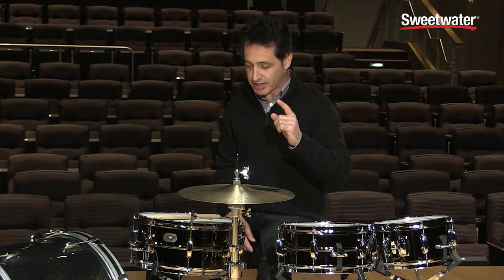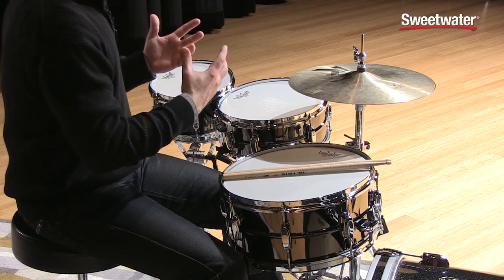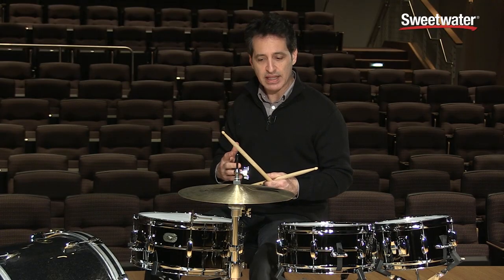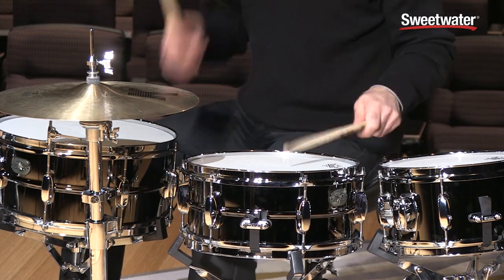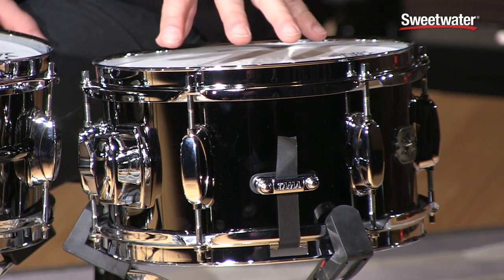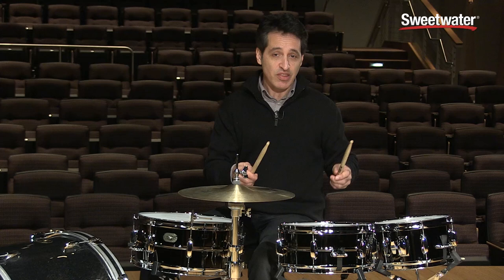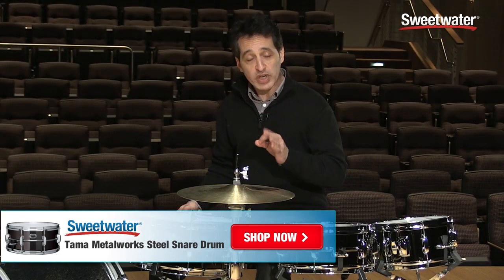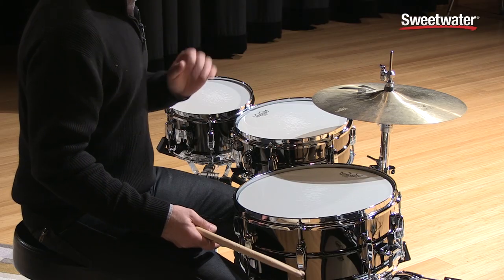Tama Metalworks Steel Snare Drums Review by Sweetwater Sound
In this video I am playing on the Tama Metalworks Steel Snare Drums. This is a line of drums from Tama that are simple but very well made and all three models have a distinct, clear, and warm sound. I really enjoyed placing all three drums together and grooving between them. They gave off a real nice vibe and were inspiring to play on. I feel you can get the vibe of an instrument immediately, weather it be a drum, guitar, keyboard, or anything else that is used to make music. These three Tama Metalworks Steel Snare Drums had instant vibe and I really liked that.

All of the drums in this Metalworks line come with a 1.2mm steel shell finished in Black Nickel with chrome hardware. They also all have the same "pull back" style throw-off and bridge lugs. The main snare I have in front of the kick drum is a 6.5" x 14" with 8-lug, triple-flanged hoops. The snare just to left of the hi-hat is the 5.5" x 12" with 6-hole, triple-flanged hoops. The snare to the left of the 12" is the 5.5" x 10" which also has 6-hole, triple-flanged hoops. The 10" snare has a mount on the drum and also comes with the MC-69 mounting clamp. In the video I have the snare on a stand but with the clamp and mount you can attach it to any stand and you can also place the drum whereever you like. It does not have to live to the side of the Hi-Hat.

The sound of each snare is of course different because of the difference in size, but they all have a very pleasant crack at their pitch and all of the snare wires buzz very nicely no matter which size drum I played. The 14" is warm but has a nice loud crack in the rim shot. The 12" has a midrange bump and also had a great loud rim shot. The 10" has that great high-pitched crack that only snare drums in that size can get. It is almost like a marching snare drum type sound but with more resonance. In fact, the steel shell really has a nice effect on the sound of not only the 10" drum but on all of the drums in the line.

If you're looking for a steel snare to add to your collection or you need something a little different to add to your drum kit, you should most definitely look into these Tama Metalworks Steel Snare Drums. They are all really fun to play on and could get you that extra sound you have been searching for.

-- Nick D'Virgilio